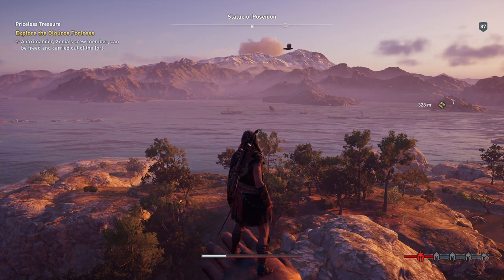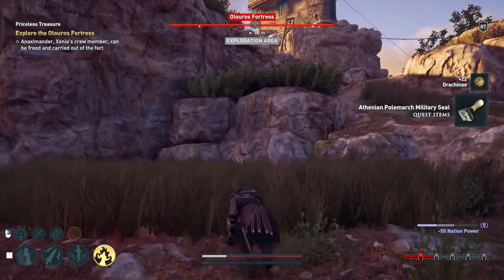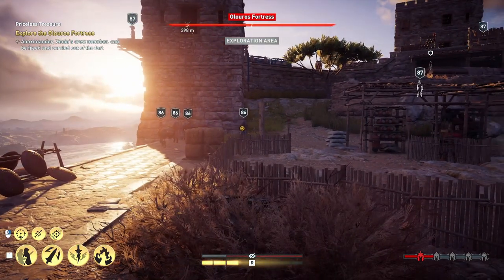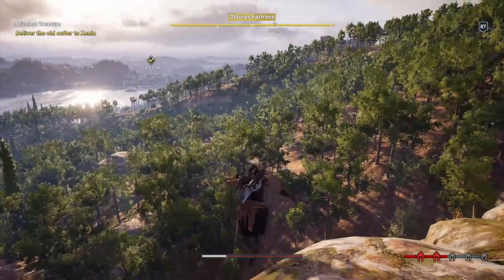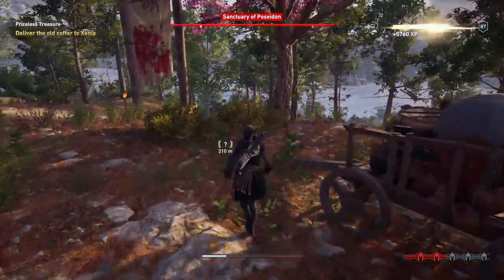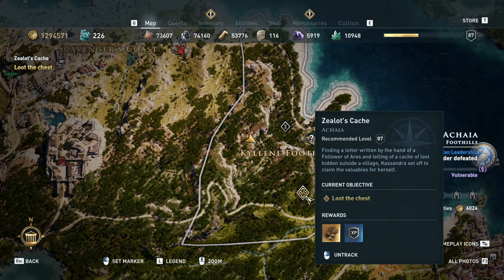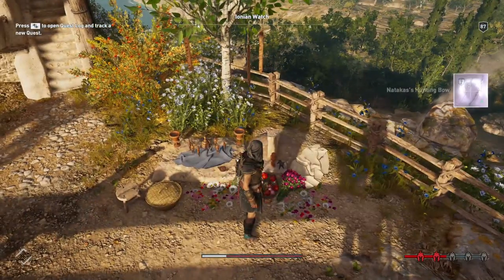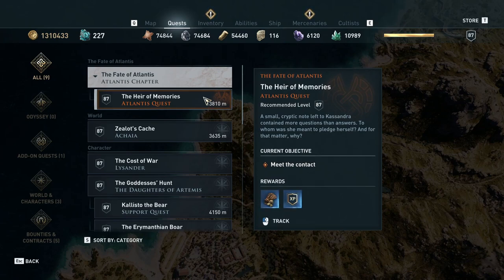Wrapping Up Loose Ends - Assassin's Creed Odyssey Episode 180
In this episode, we end our filler arc by completing all the legacy of the first blade quests as we get ready for Atlantis.